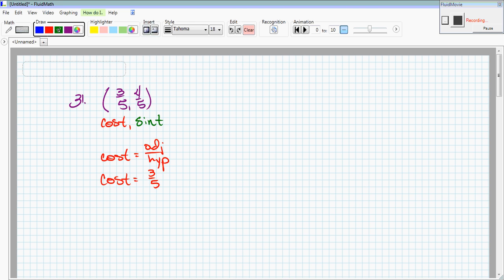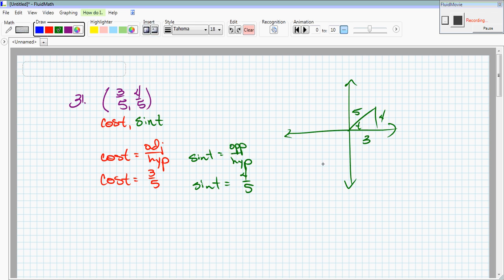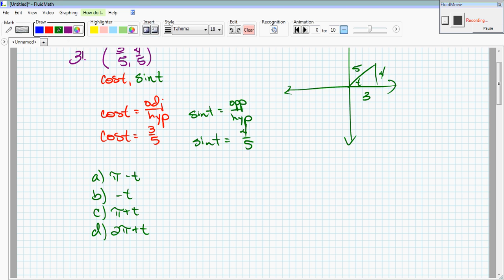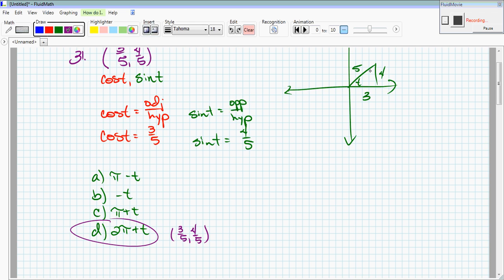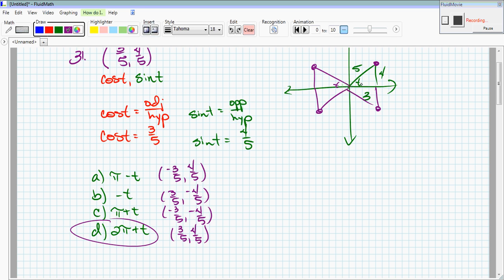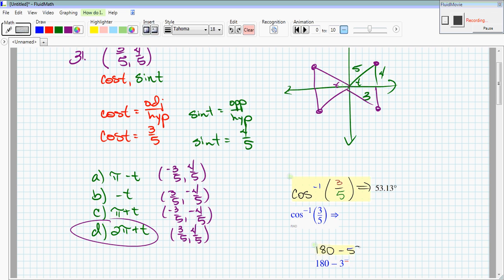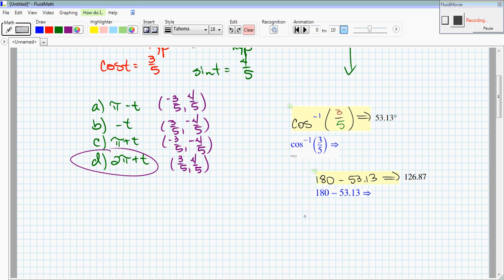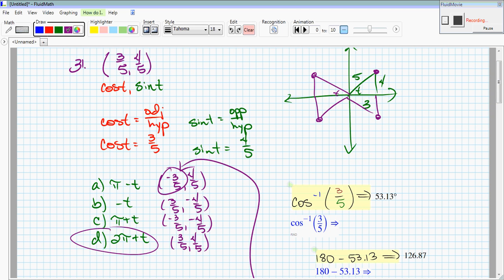AdvPrecalc p 407 #31